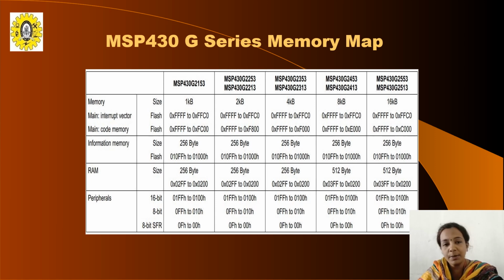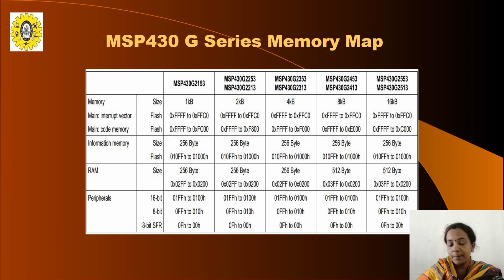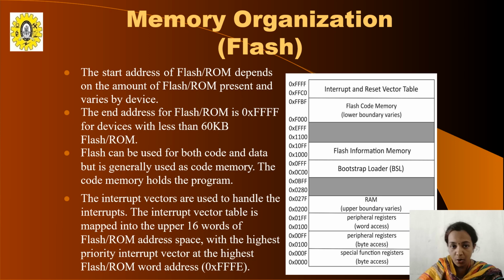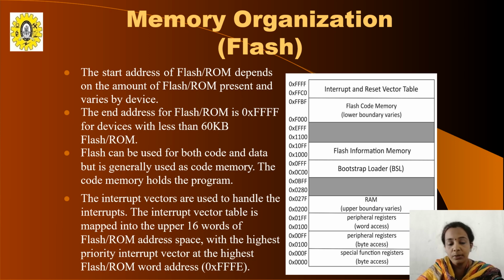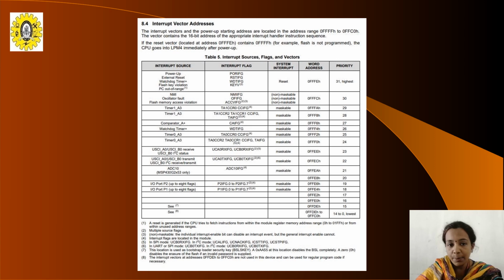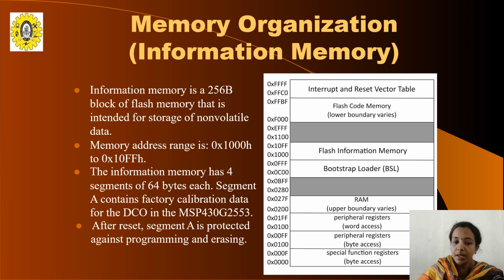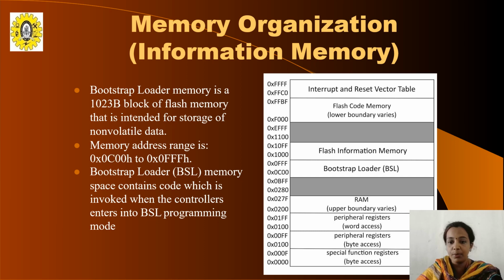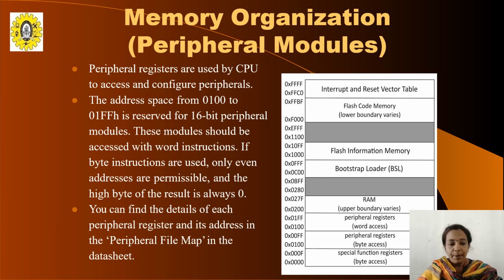MSP430 Microcontroller and Its Memory Organization | Embedded System |P.Radhika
Hi all,

Here is my video about the MSP430 Microcontroller and its memory organization in Embedded System

Enjoy Learning.